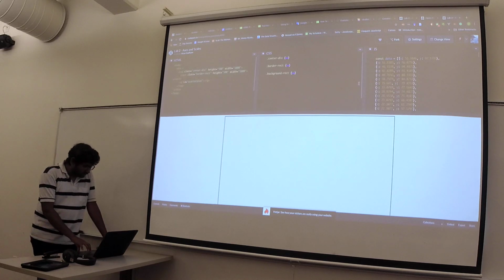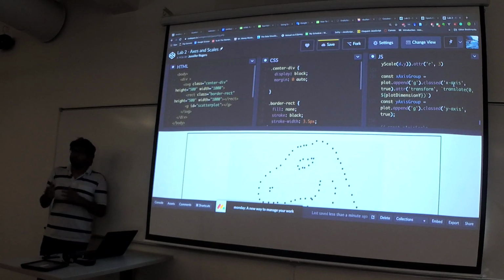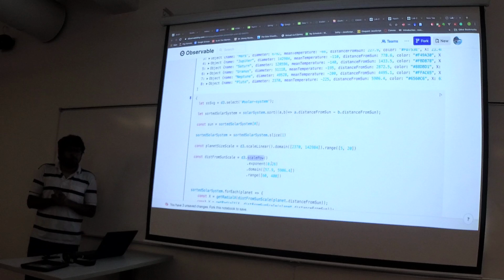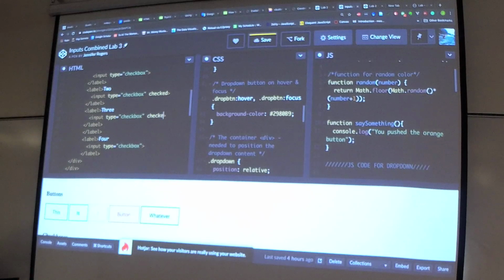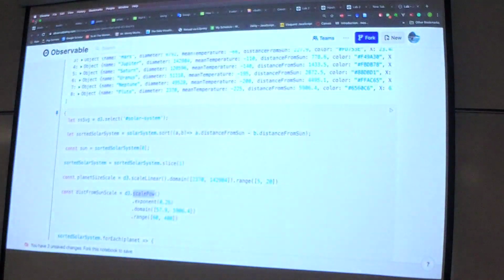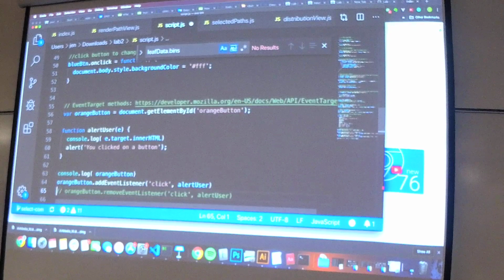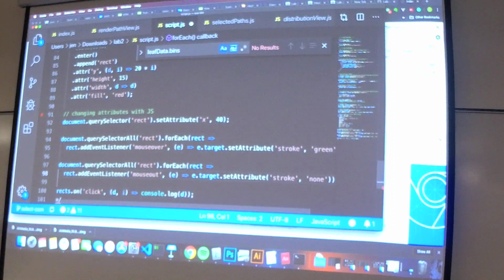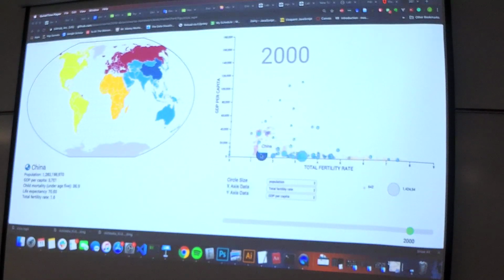Visualization for Data Science (Fall 2019) - Lab 2